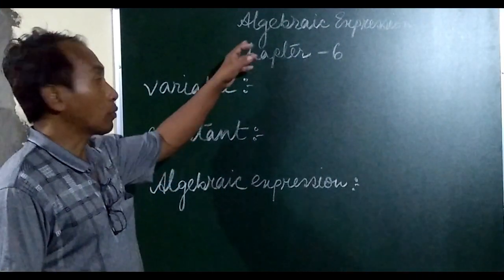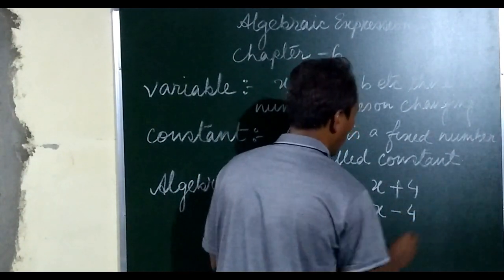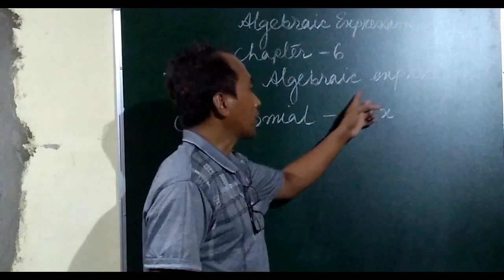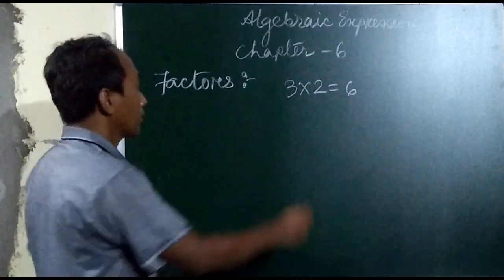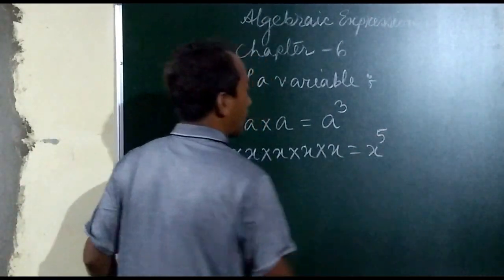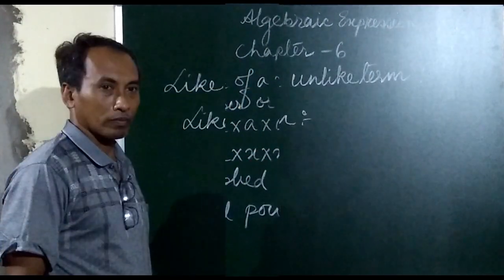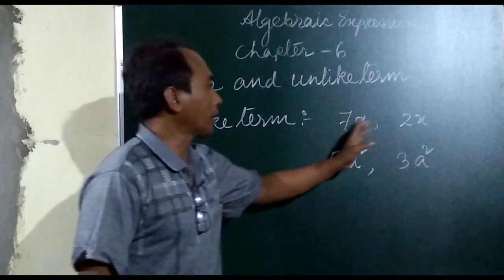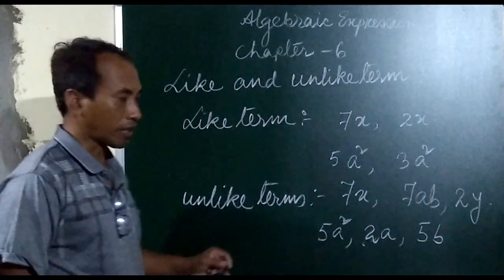CLASS 7 | ARITH |ALGEBRAIC EXPRESSION